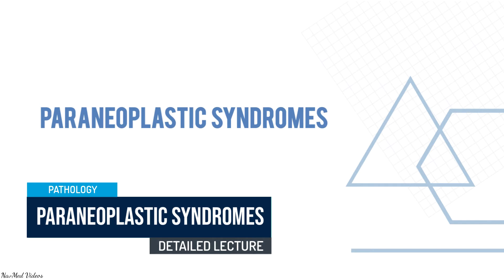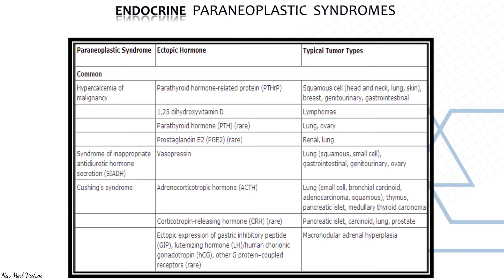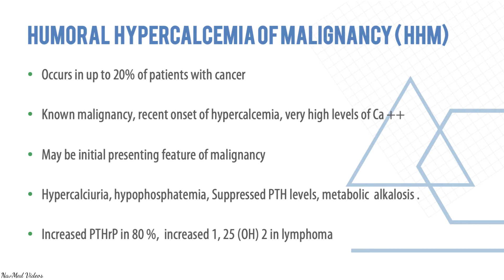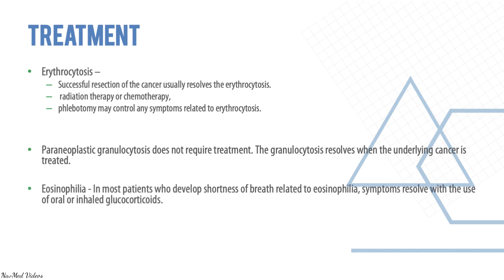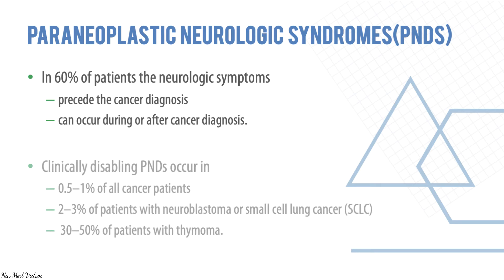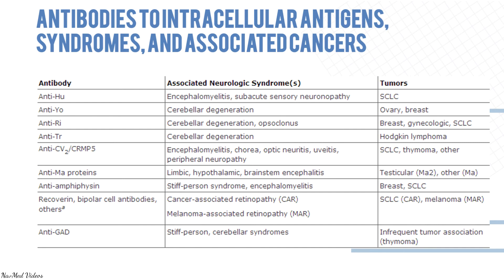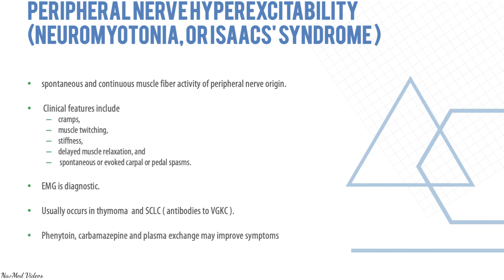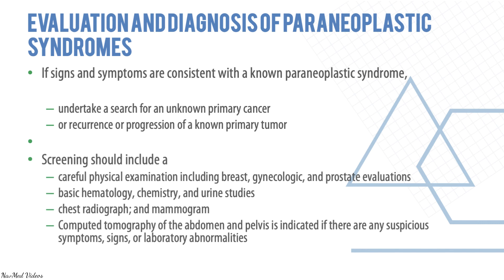Paraneoplastic syndromes - Detailed explanation